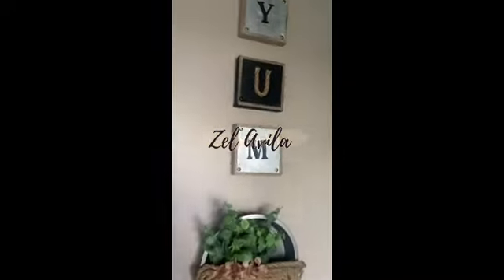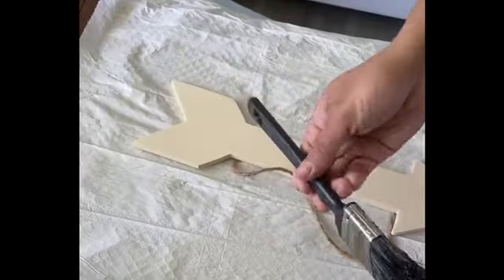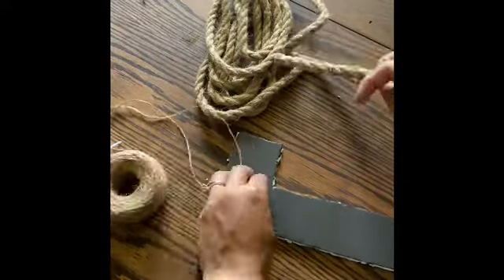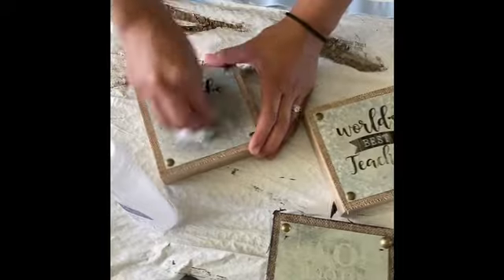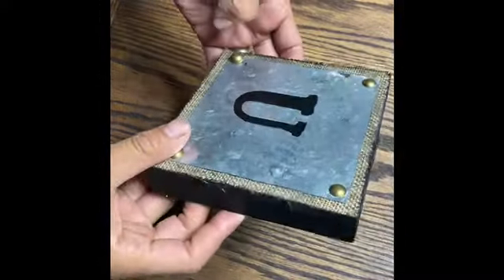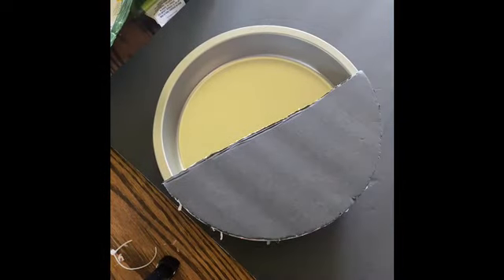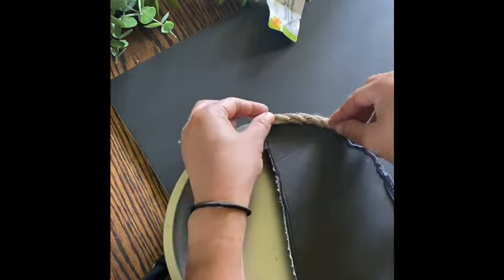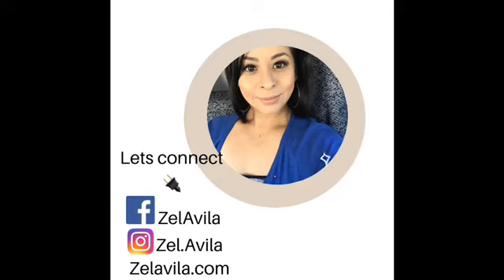Dollar tree Dining Kitchen Wall Decor|Dollar Tree DIY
Easy wall decor for kitchen or dining room
Made with all dollar tree items.